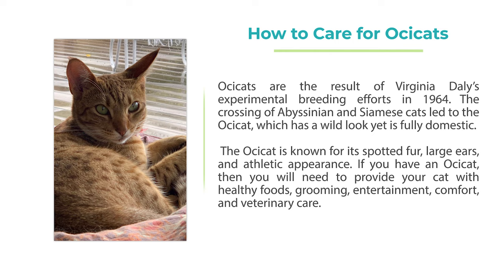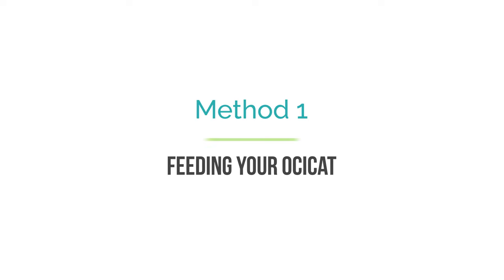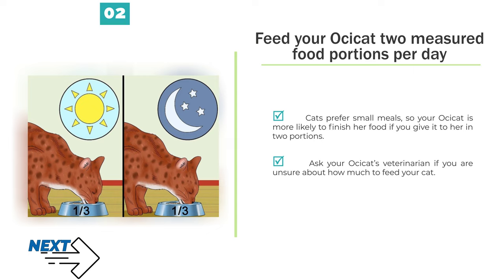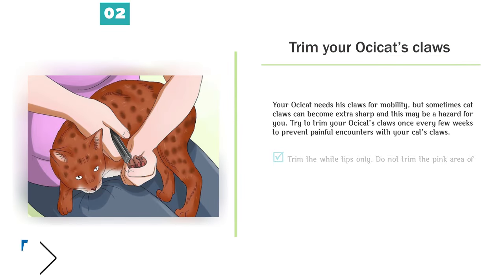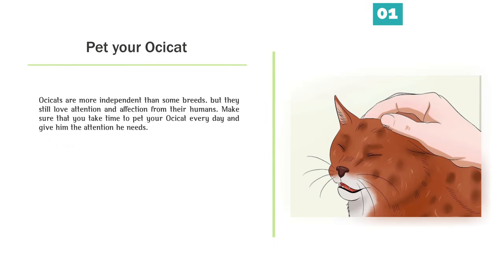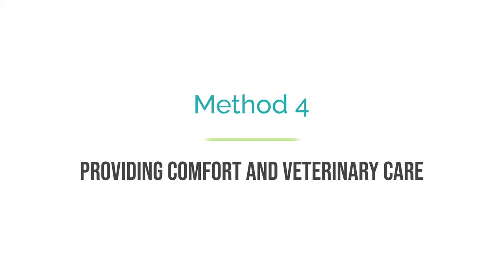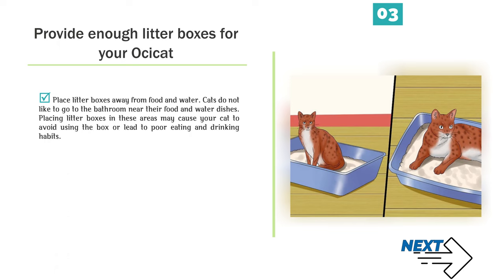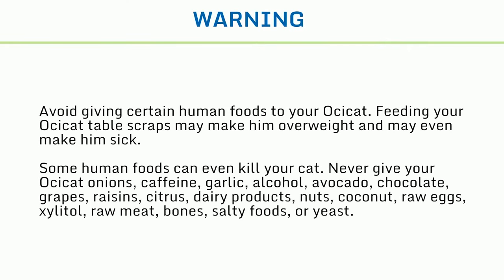How to Care for Ocicats | Daily Needs Studio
Welcome to the ultimate guide on caring for Ocicats! In this comprehensive video, we delve into everything you need to know to ensure your Ocicat's well-being. From nutrition and grooming to exercise and health maintenance, discover expert tips and strategies for nurturing a happy and healthy Ocicat. Watch now to become a pro at caring for these wonderful feline companions!